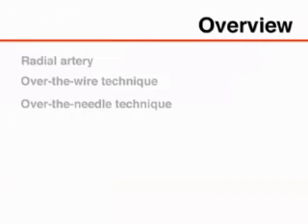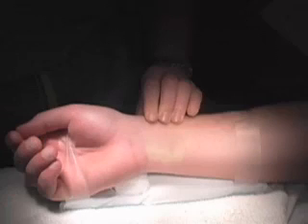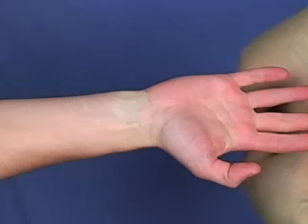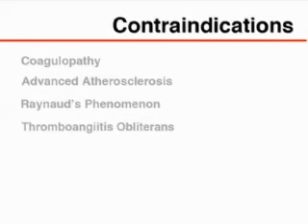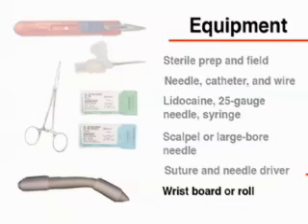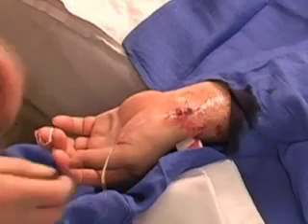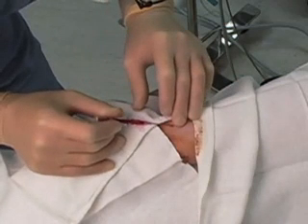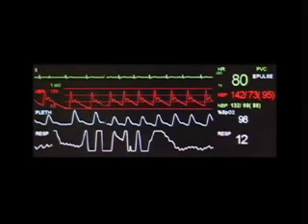Arterial line placement